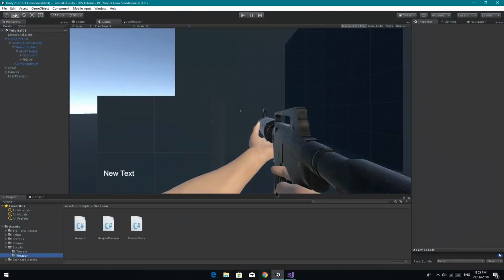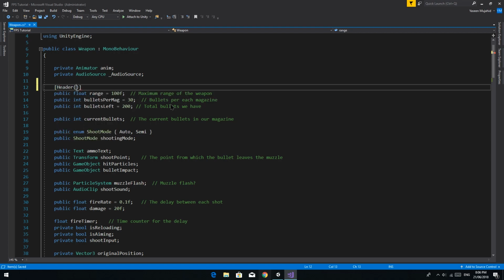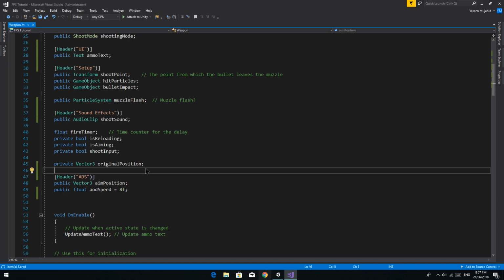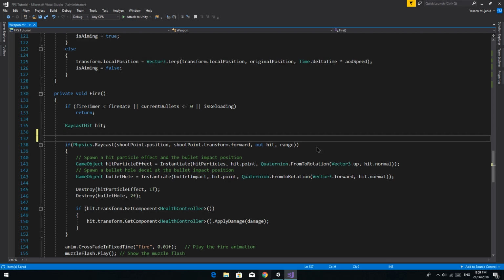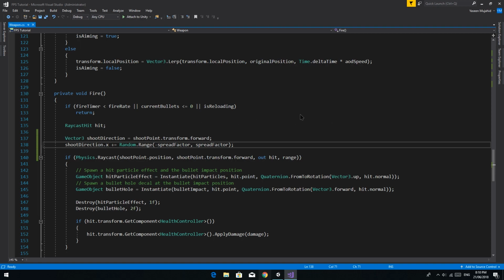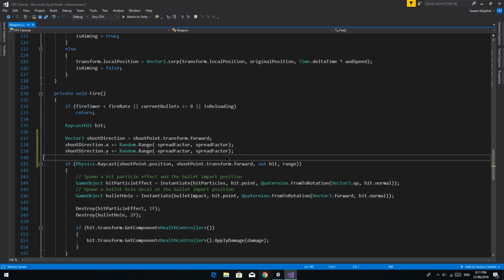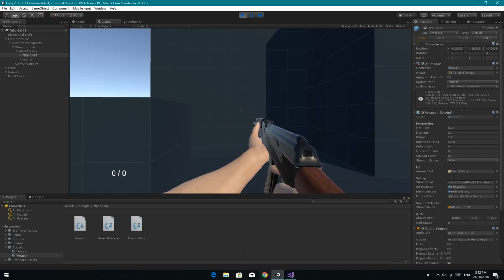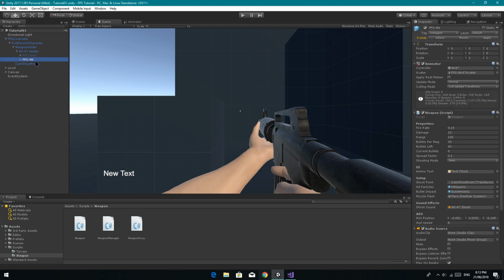FPS Tutorial Series #11 - Bullet Spread - Unity 5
Back from all the busy stuff! Here's a quick tutorial as a sacrifice.

We'll be going through some very basic bullet spread mechanics.

► Timestamps:
= Intro - 01:00
= Basic Variable Cleanup - 02:13
= Bullet Spread - 03:53
= Fin - 07:33
= Extras - 07:34-onwards

My Rig:
╔►CPU: Intel Core i7 8700K @ 4.3GHz
╠►GPU: MSI 4G Gaming GTX 970 4GB
╠►OS: Windows 10 Home 64 bit
╠►RAM: Corsair Vengeance DDR4 2400MHZ 1x8GB
╚►Motherboard: Z370 Aorus Gaming 5

► And all the memes, that I do not own.

tutorial series
reloading
animating
mecanim
animation
intermediate animation
state machine
state machine behaviours
aiming down sights
weapon switching
ui
basic ui
cats
accuracy
bullet spread